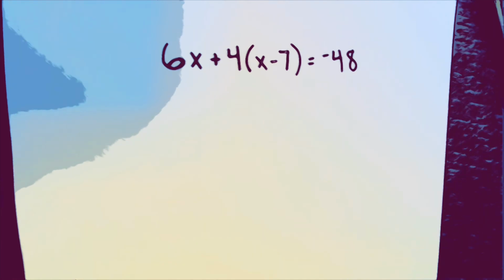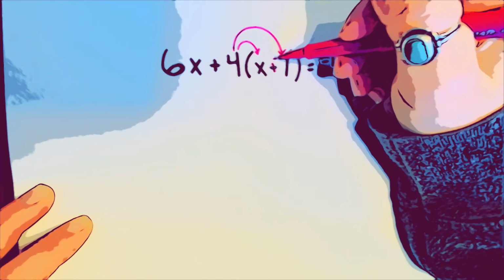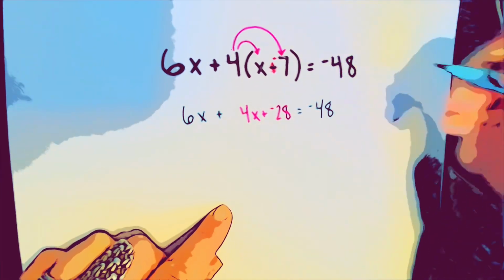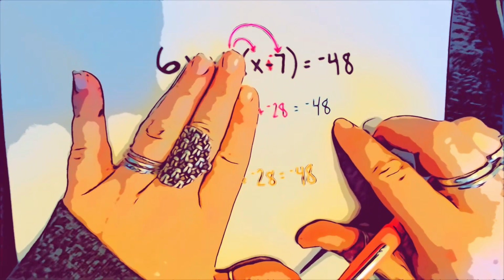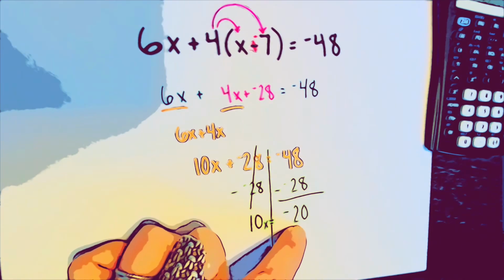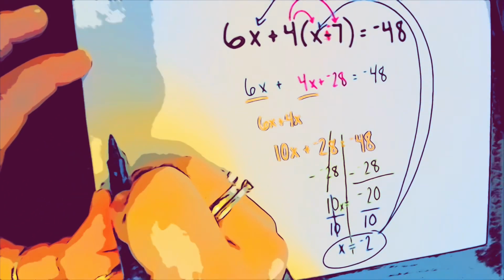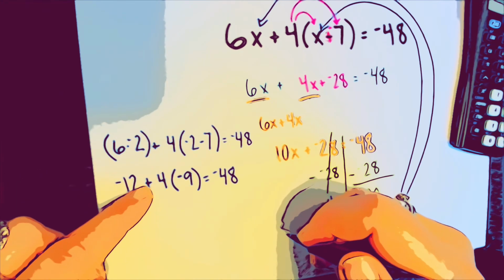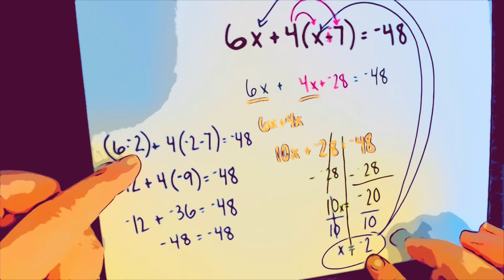Distributive Property and Like Terms Part 3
Learn how to use distributive property and combine like terms to solve for x.